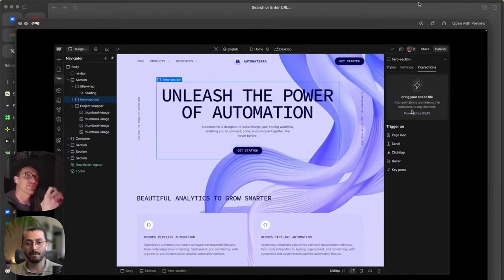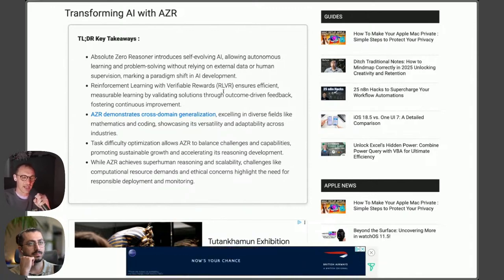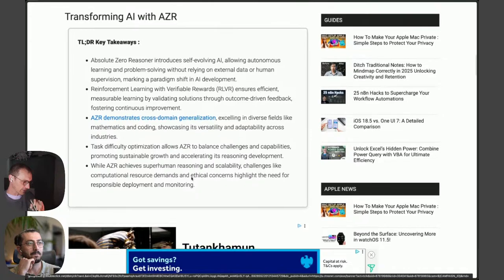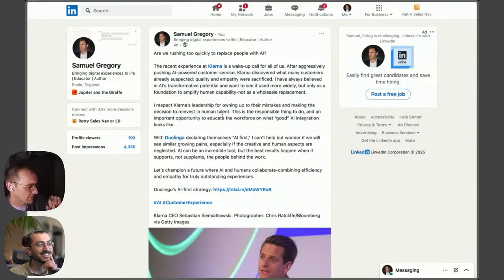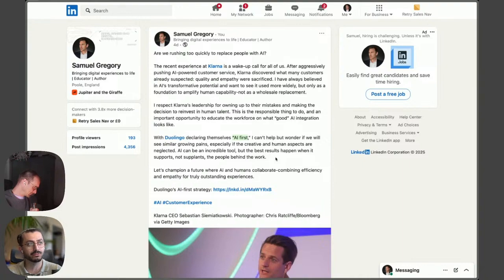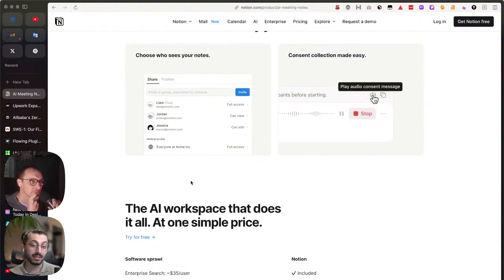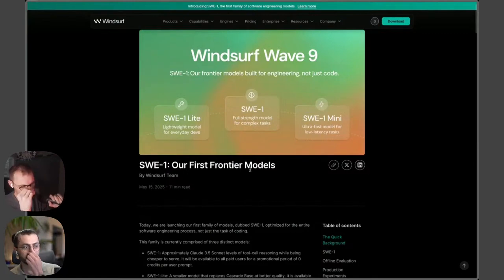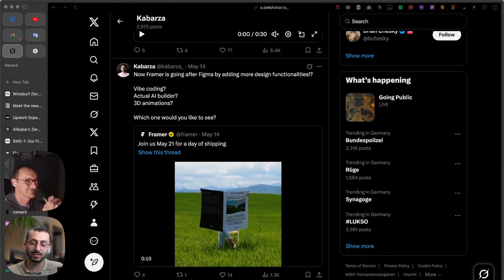#2 Cursor and Windsurf Release! Gemini Implicit Caching & Notion AI Notes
Forget everything you thought you knew about AI's impact on your wallet and your job! We're diving deep into the bonkers world of zero-data AI, the ethical minefield of automation, and the latest game-changing updates from coding giants like Windsurf and Cursor. Plus, find out how AI is making your Notion notes absolutely brilliant, all from a very British perspective.

00:00 Webflow pre-amble
03:27 Alibaba zero search
08:31 zero training data Absolute Zero
15:23 Google adds implicit caching
19:46 Duolingo go AI first
23:29 OpenAI buy Windsurf for $3 billion
38:17 Emergency AI Debate
47:28 Notion release AI Notes
57:29 Windsurf release Wave 9
01:01:06 Cursor release 0.51